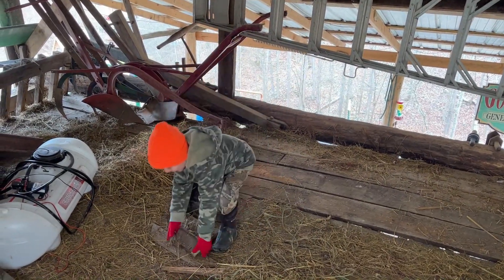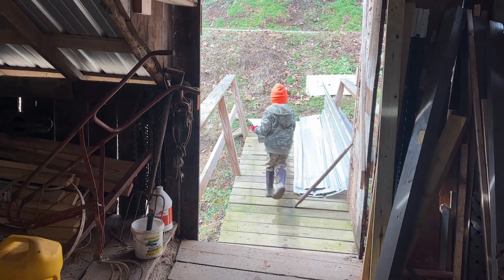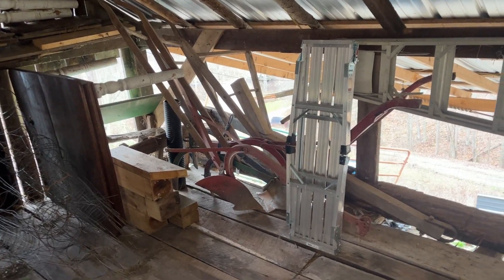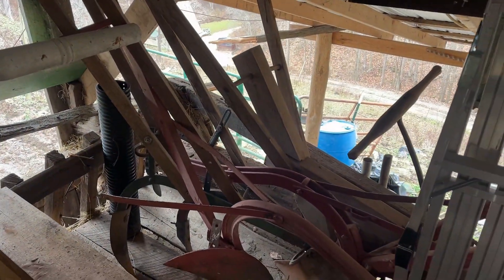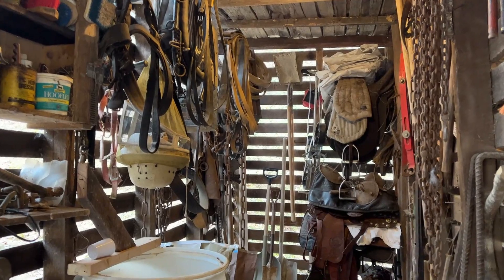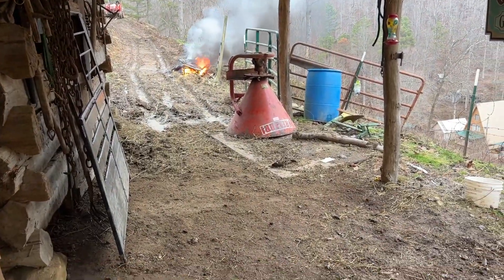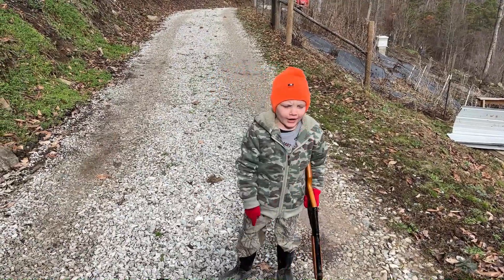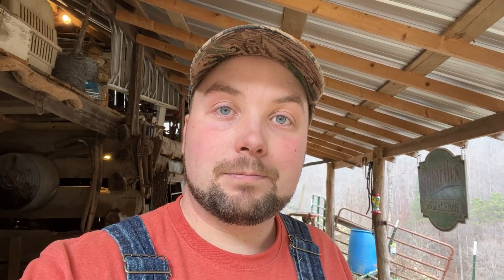Barn Workshop, Can You Have Too Many Tools?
This year I plan on getting organized. Im going to transform most of my barn into a workshop so first it has to be cleaned out. Me and Finn have it in pretty good shape now and we await lumber to box in the sides and add doors. What is your opinion, Can you have too many tools?